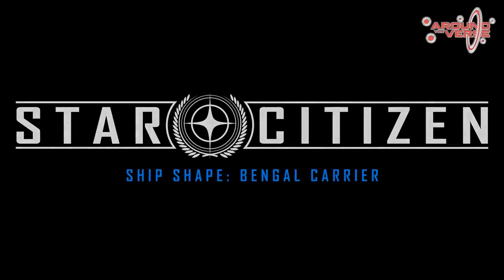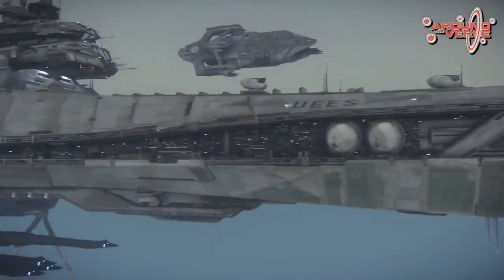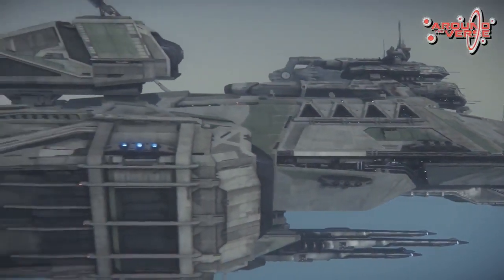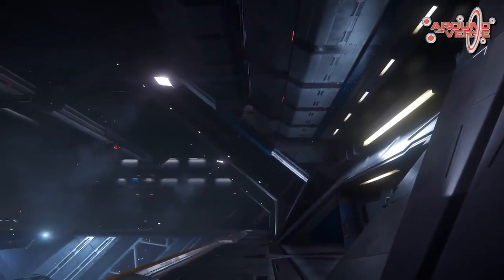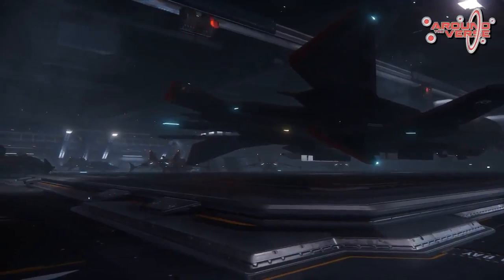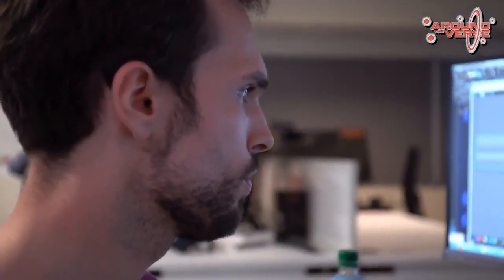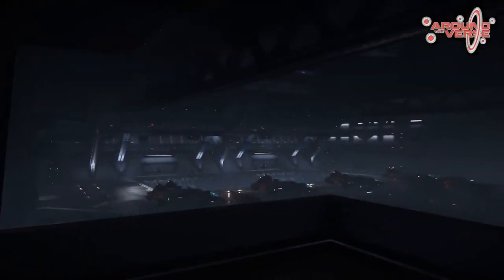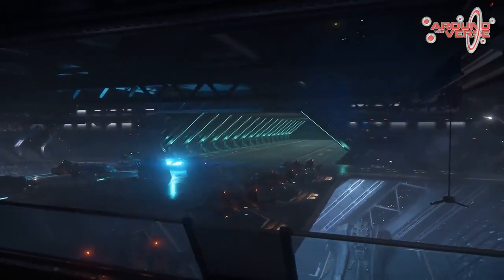Star Citizen - RSI Bengal Carrier